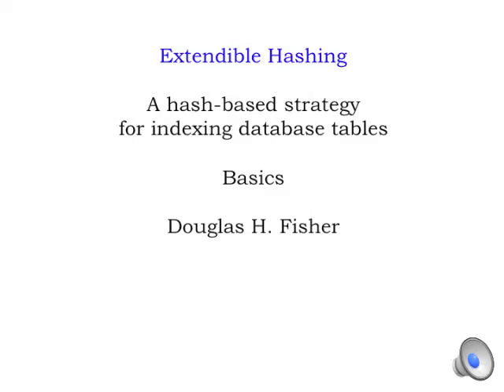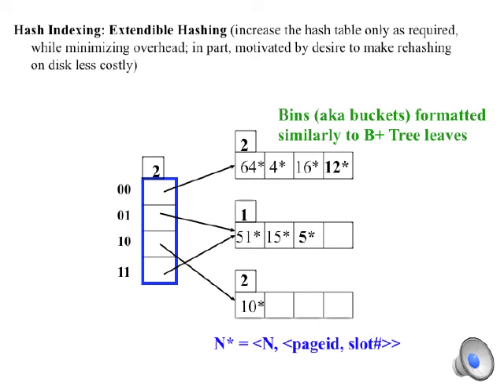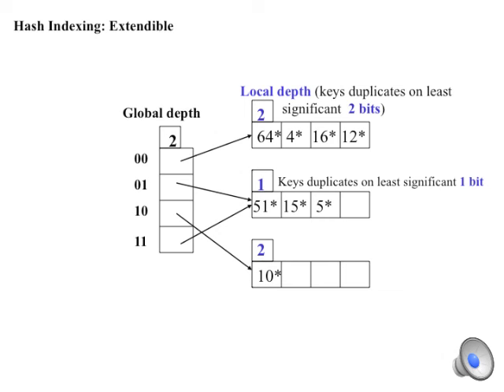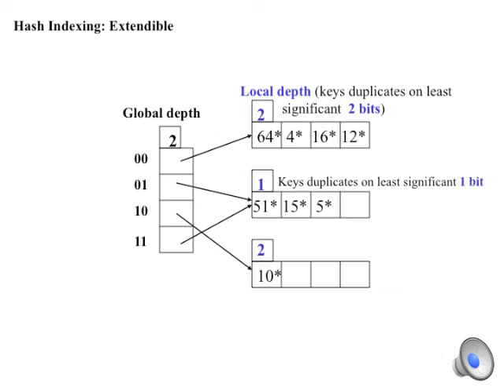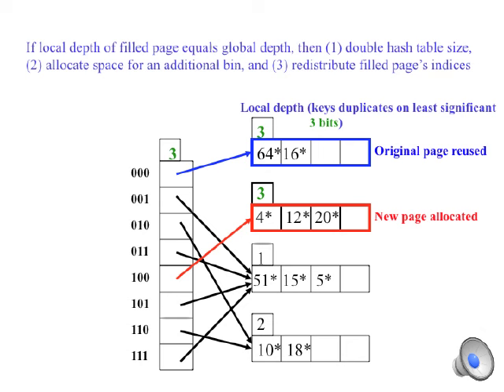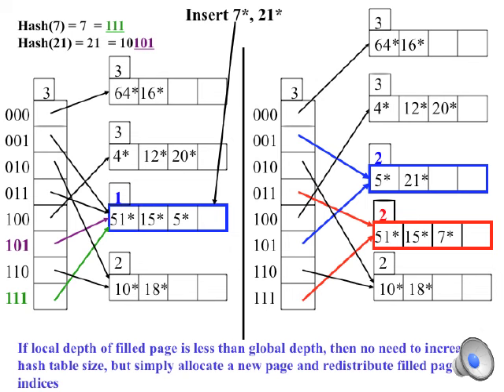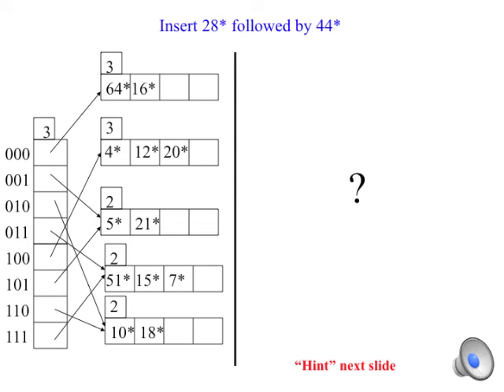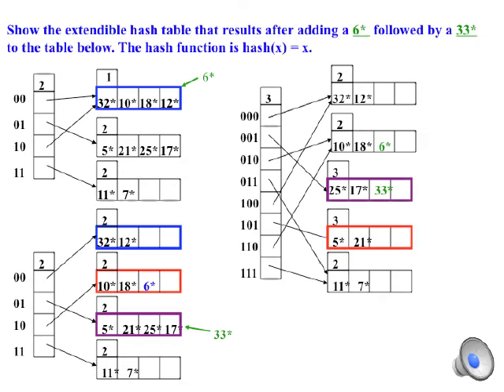Extendible Hashing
Describes basics of extendible hashing, a scheme for hash-based indexing of databases